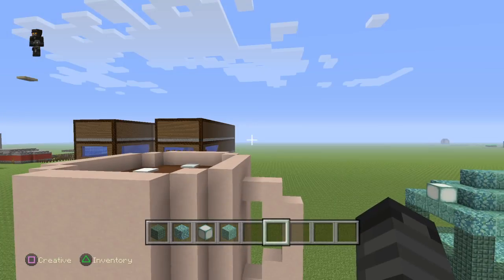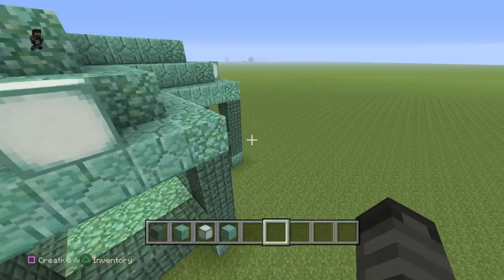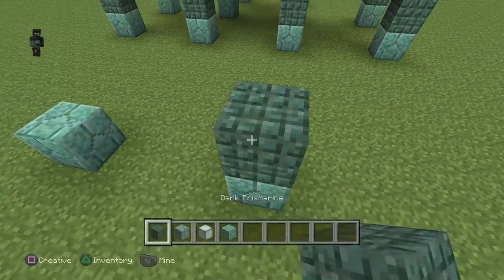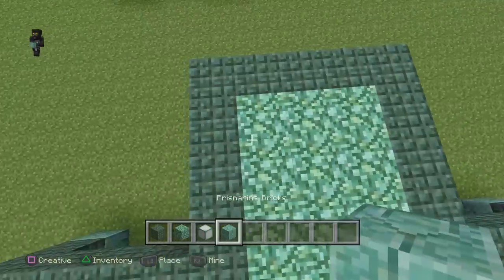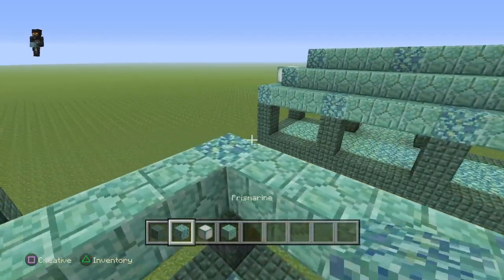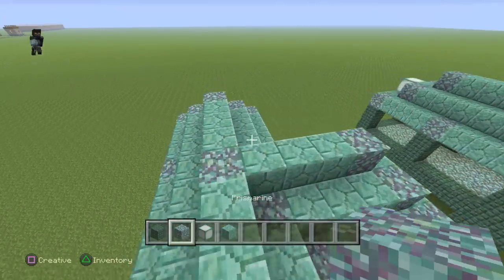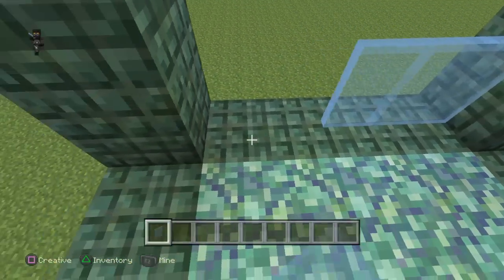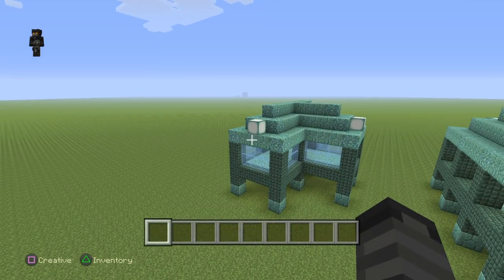Minecraft: Prismarine Temple